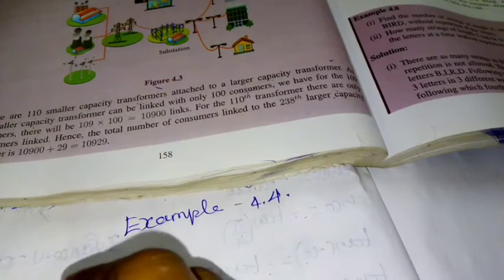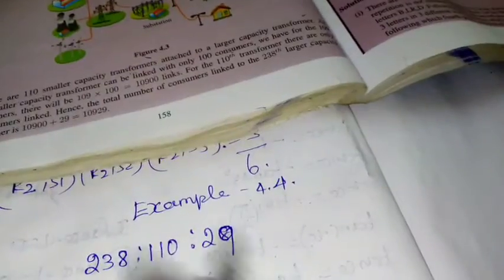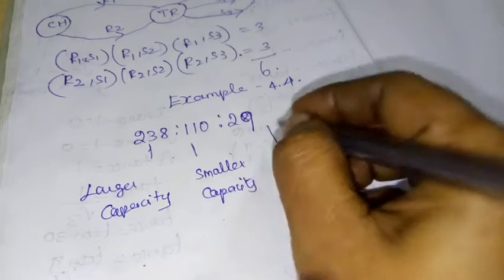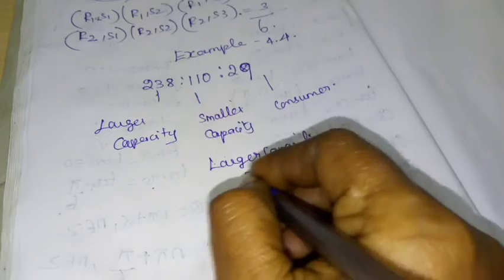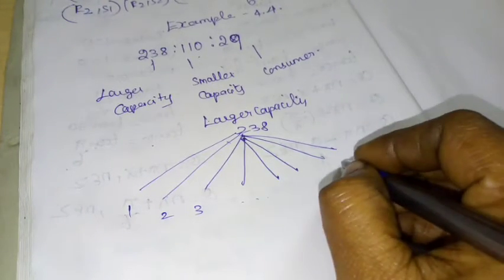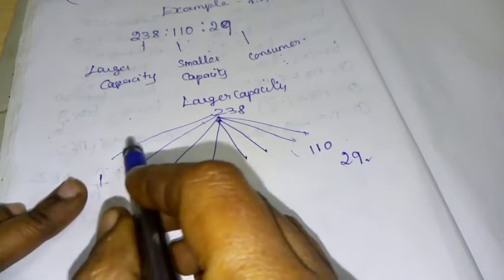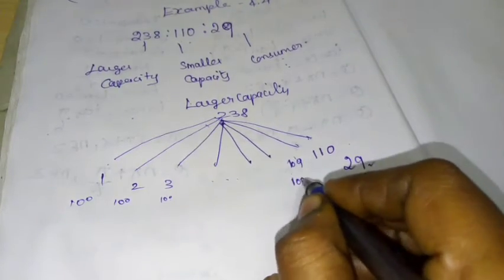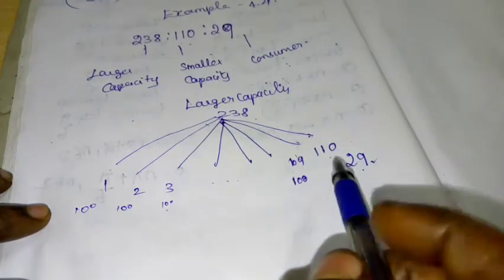11th maths example 4.4